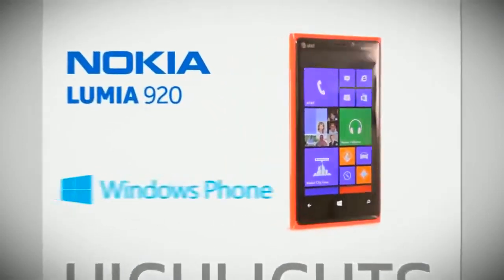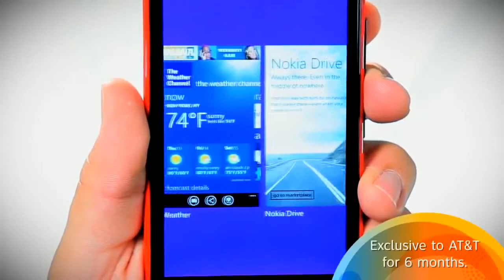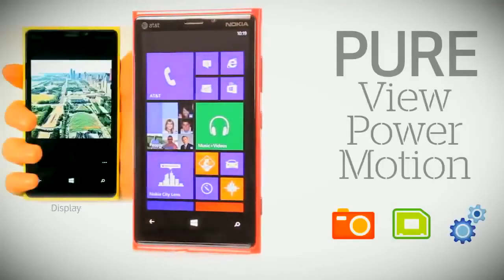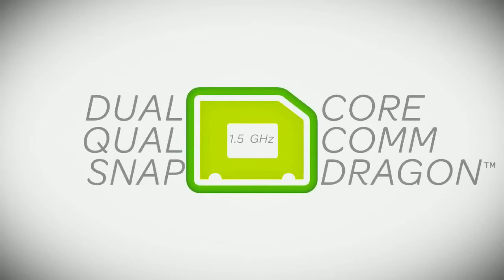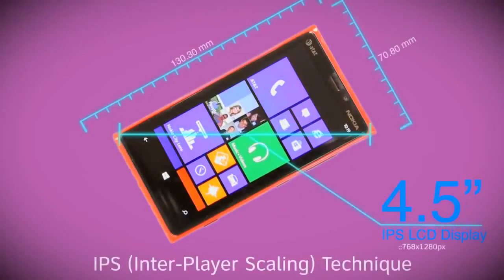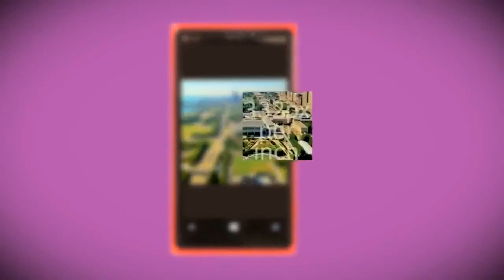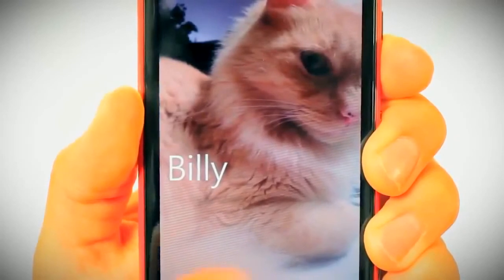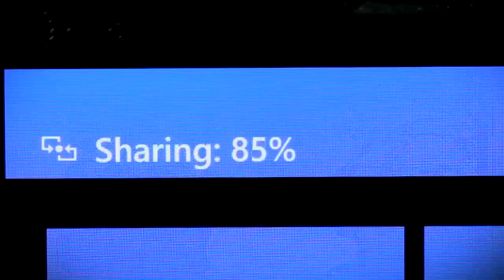Nokia Lumia 920 HD Review USA